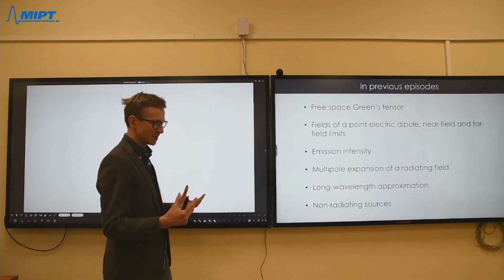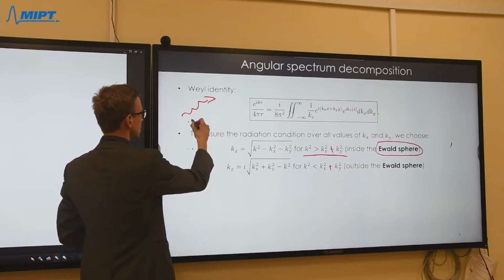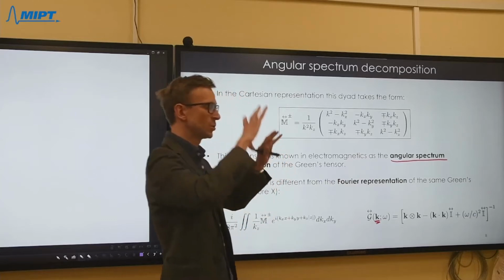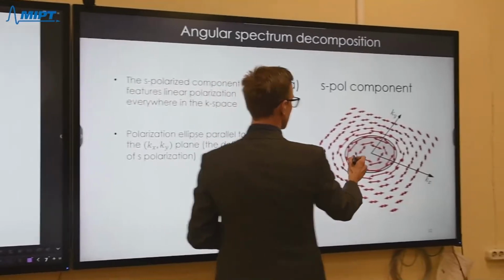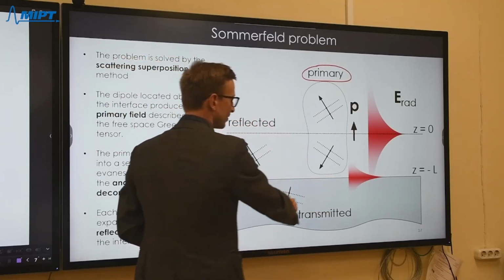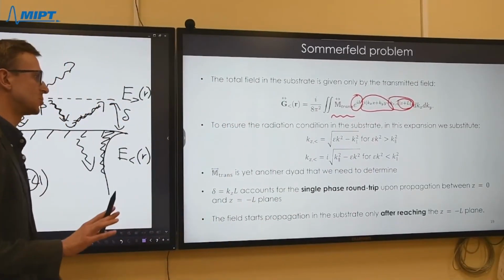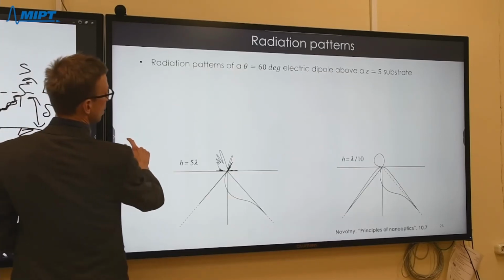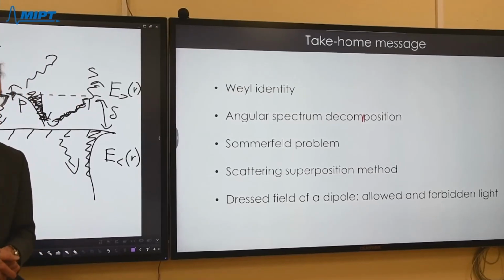Fundamentals of propagation and scattering of light, Baranov D. S. 24.11.2021г.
Lesson description:

Subject: Fundamentals of propagation and scattering of light
Type of lesson: Lecture
Teacher: Baranov Denis Sergeevich
Phystech-school: